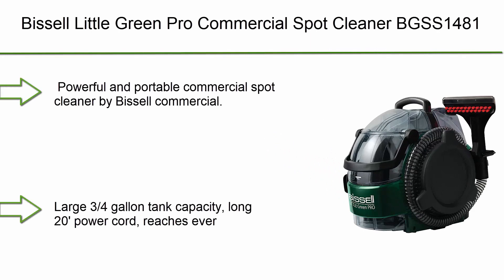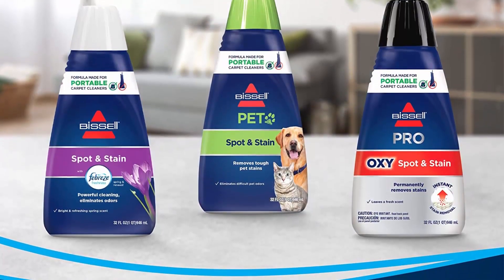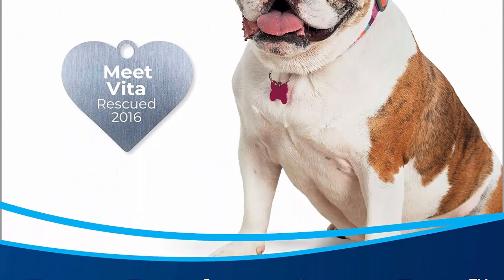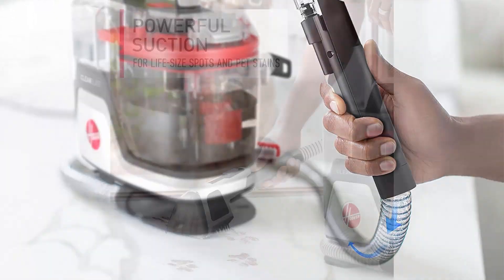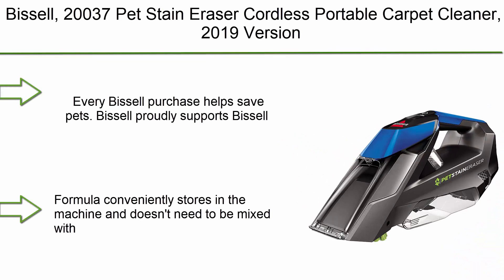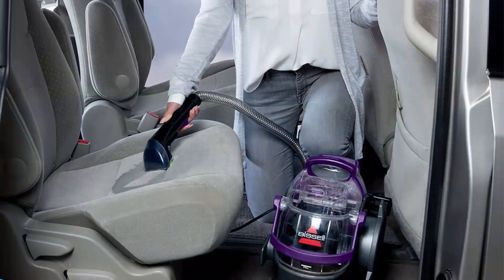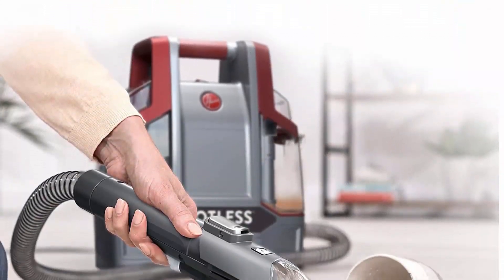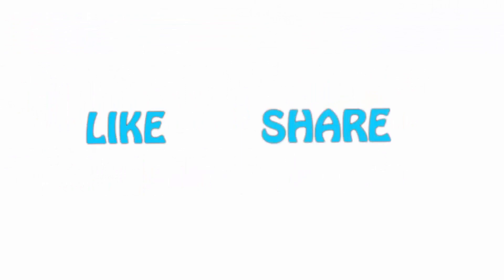✅ Unveiling the 10 Best Portable Carpet Cleaners for Stain-Free Floors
👇 I have shared with you 10 Best Portable Carpet Cleaner from Amazon 👇
❥ Top 1.  Hoover CleanSlate Plus Carpet

❥ Top 2. Hoover Spotless Portable Carpet & Upholstery Spot Cleaner, FH11300PC, Red

❥ Top 3.  BISSELL SpotClean Pet Pro Portable Carpet Cleaner, 2458

❥ Top 4.  Bissell, 20037 Pet Stain Eraser Cordless Portable Carpet Cleaner, 2019 Version

❥ Top 5.  Rug Doctor Pet Portable Spot Cleaner; Powerful, Versatile, and Lightweight with Dual Action Pet Tool; Neutralizes Odors and Powerfully Cleans Everyday Mess and Stains on Rugs, Carpets and Upholstery

❥ Top 6.  Hoover CleanSlate Plus Carpet & Upholstery Spot Cleaner, Stain Remover, Portable, with Pet Kit, FH14051, White

❥ Top 7.Our most powerful portable spot and stain cleaner for carpets, stairs,

❥ Top 8.   Bissell 3624 Spot Clean Professional Portable Carpet Cleaner - Corded , Black

❥ Top 9. Bissell Pet Stain Eraser PowerBrush, 2837

❥ Top 10. Bissell Little Green Pro Commercial Spot Cleaner BGSS1481